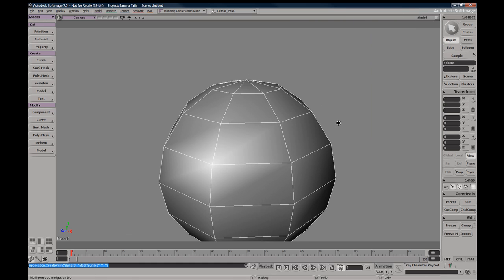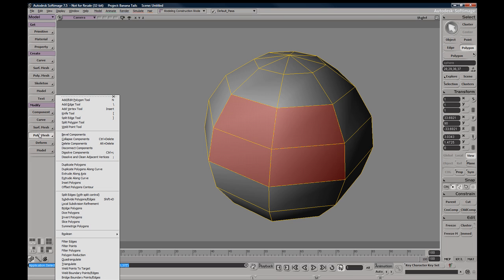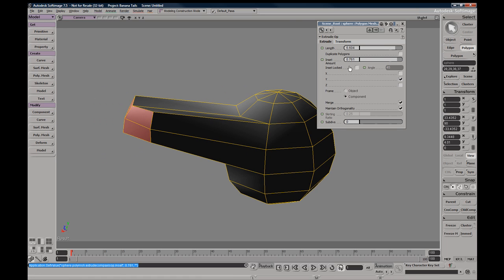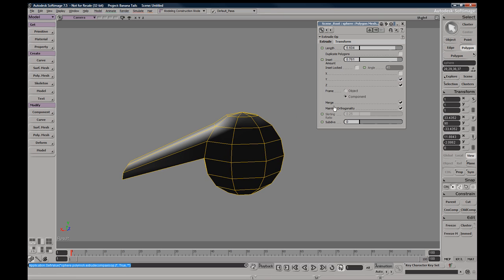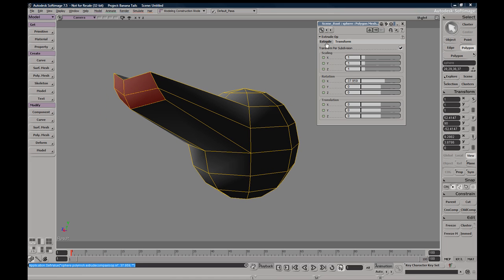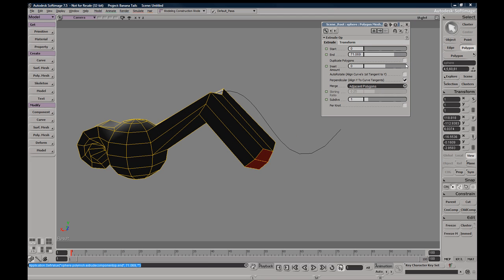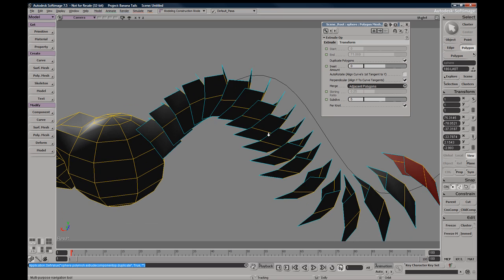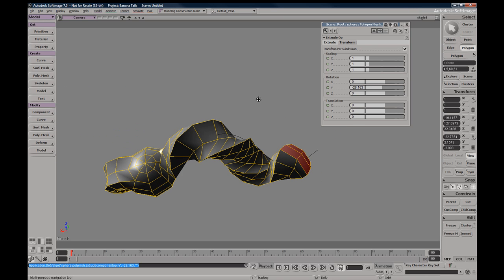Softimage XSI Extrude Along Axis Extrude along Curve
How to delete your input objects and not affect your output object